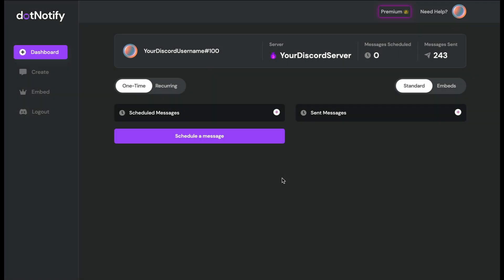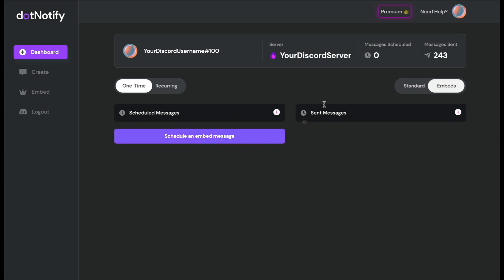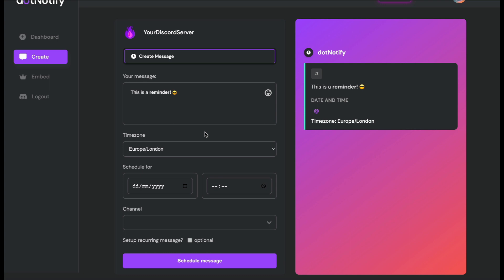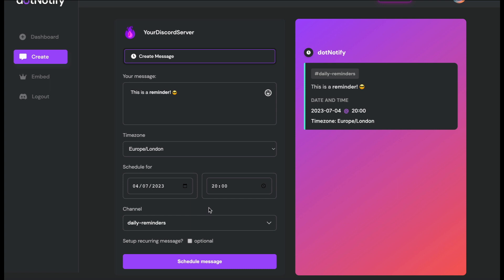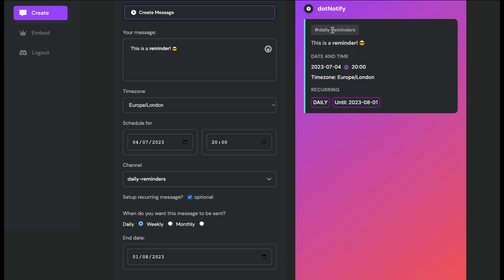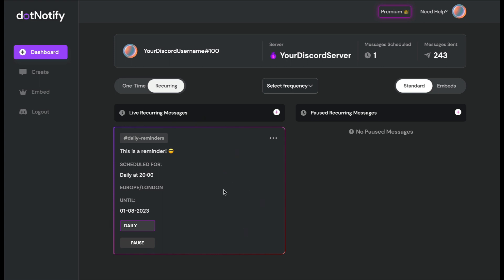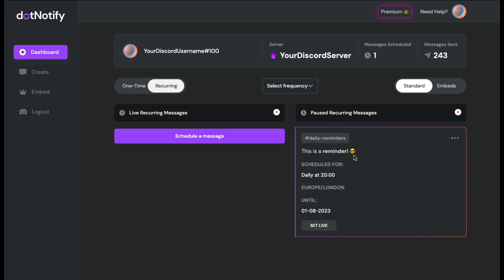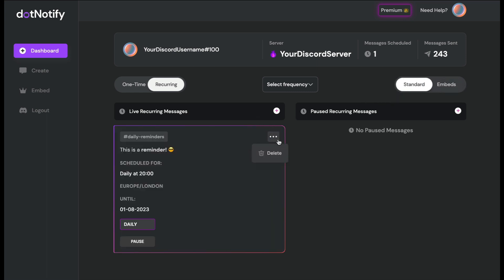Best Free Reminder Bot For Discord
Welcome to the ultimate reminder bot for Discord. Schedule daily, weekly or monthly reminders across your Discord server in minutes for free. Embed messages also included.

Find out more and connect your server for free now